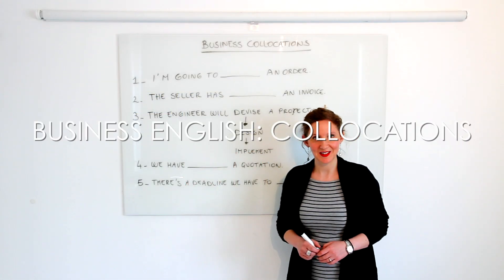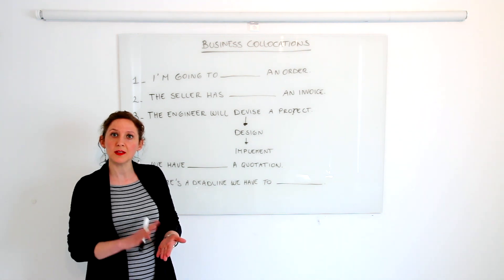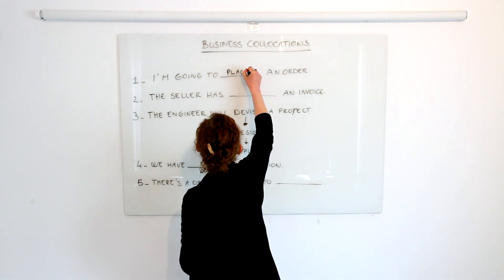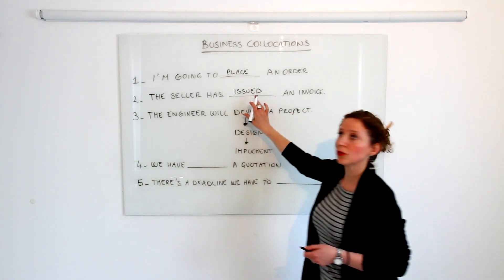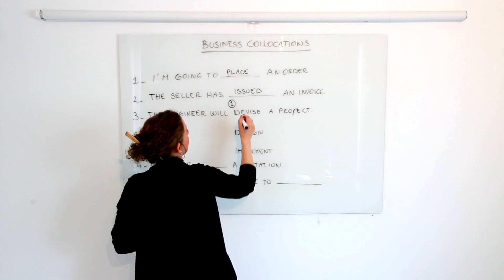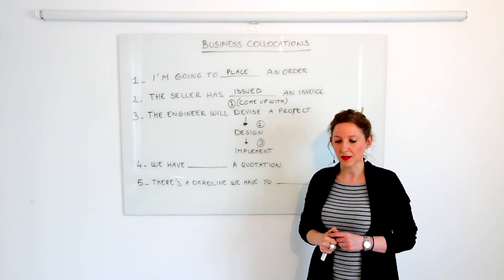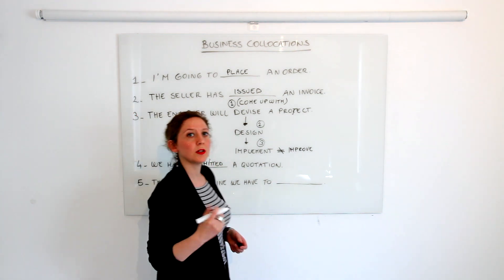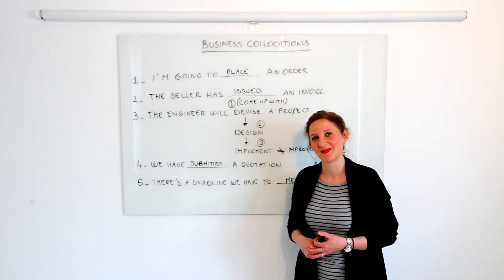Business English: Collocations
This video is about Business English: Collocations